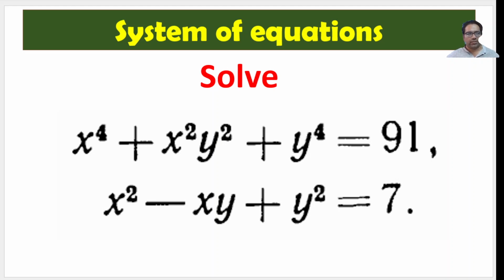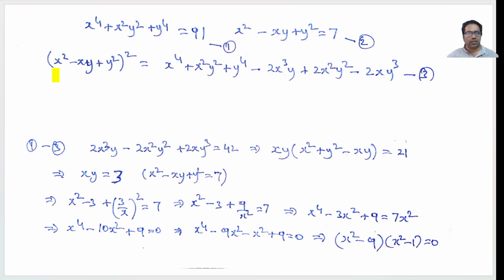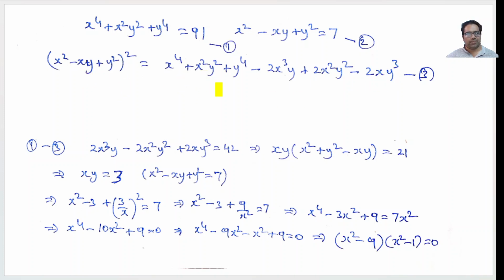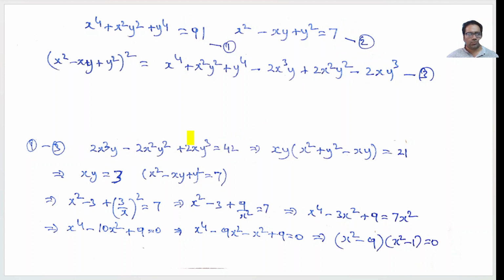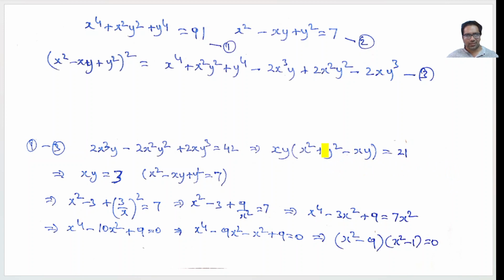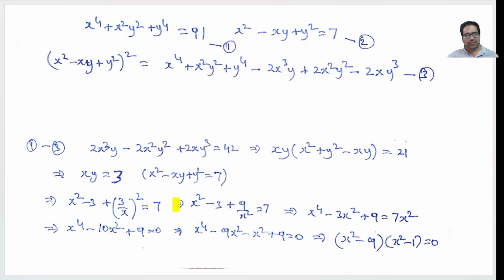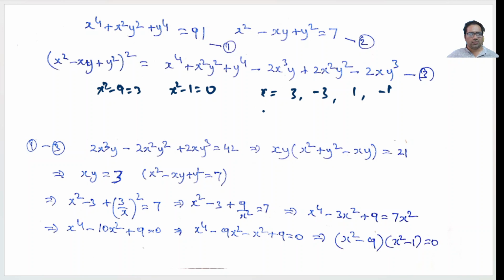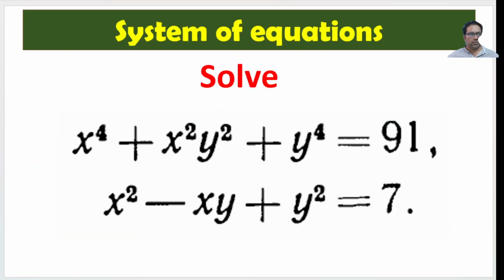🌸Solving equations with 4 roots, IIT JEE and olympiad questions maths tricks for all exams